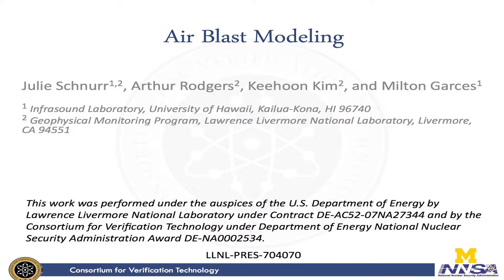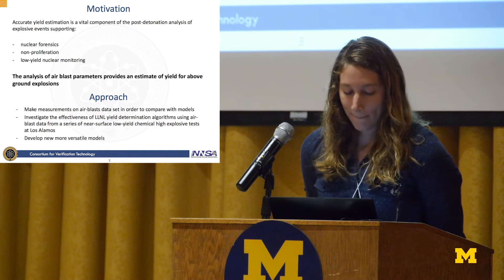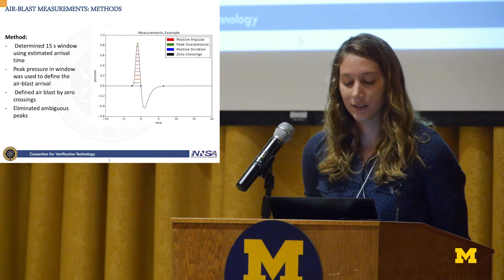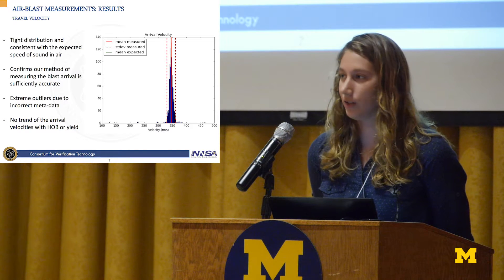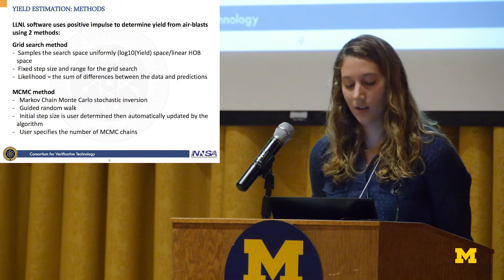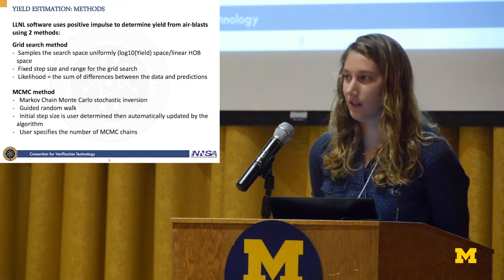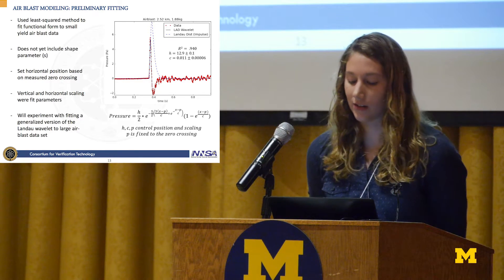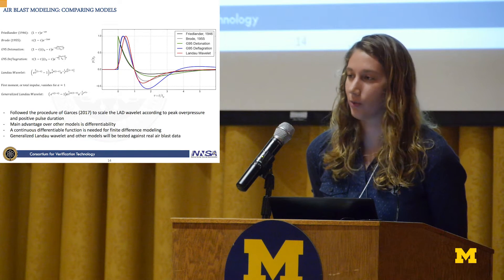Julie Schnurr | CVT Workshop 2016